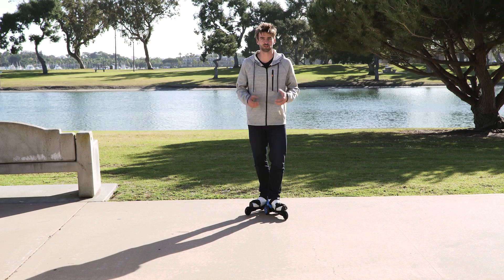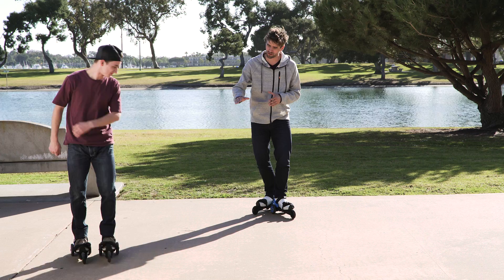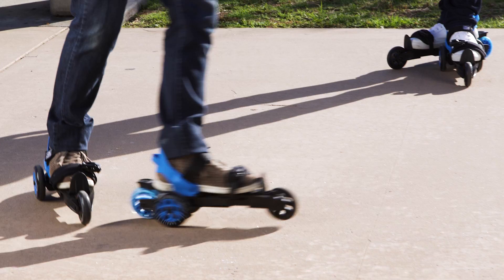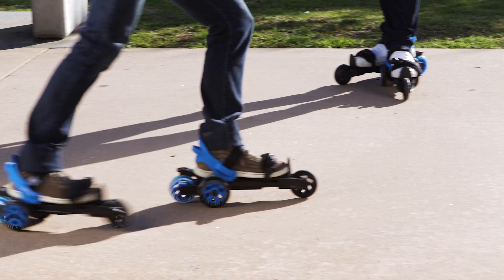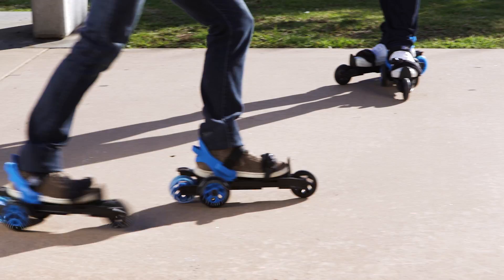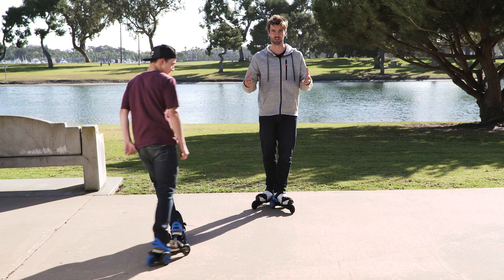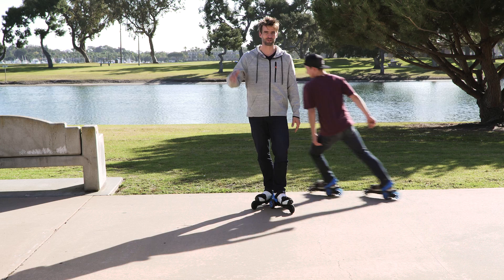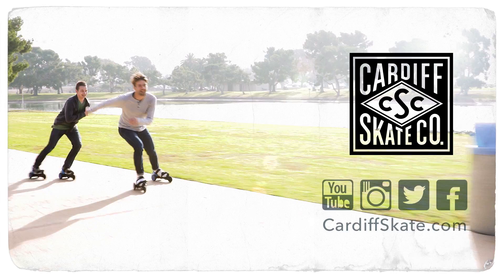Cardiff Skates - Skating Lessons with Mark Tuitert: Episode 3 - Mastering the Turn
Dutch Olympic Gold Speed Skater Mark Tuitert demonstrates how to master turning on Cardiff Skates.